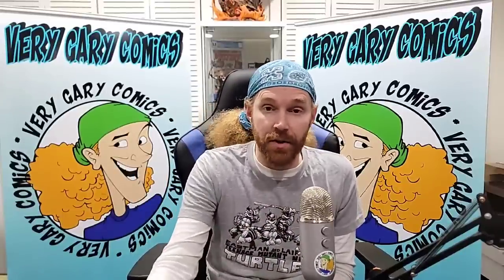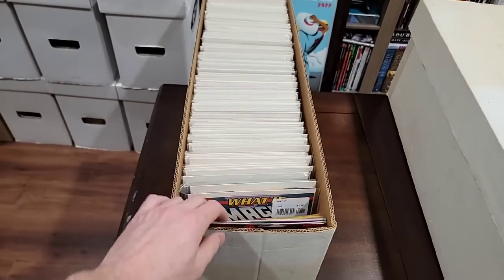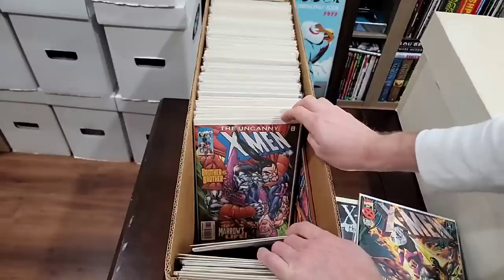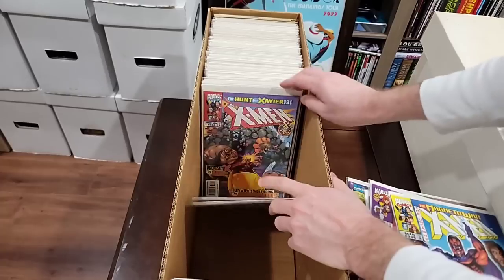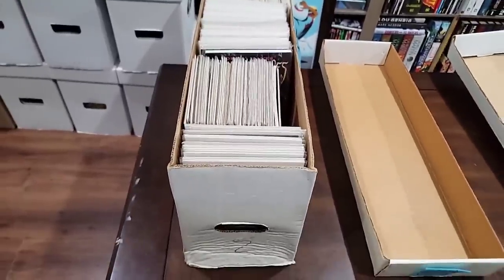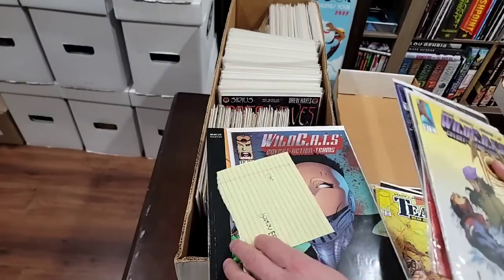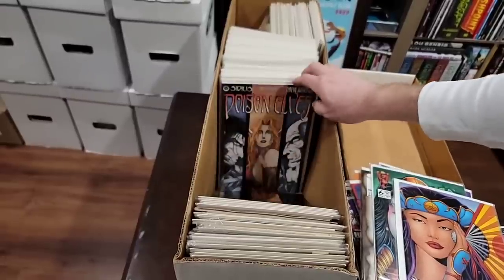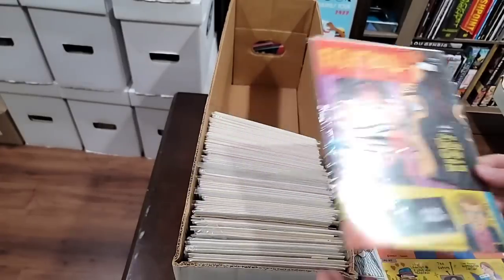Buying a Comic Book Collection Without Looking at it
I bought a collection without seeing it. We're going to go through it together a few boxes at a time.

FOLLOW ME ON THE FOLLOWING PLATFORMS FOR UP TO DATE CONTENT:

Whatnot:
verygary_comics

verygary_comics

verygary_comics

verygary_comics

Whatnot:
verygary_comics

verygary_comics

verygary_comics

verygary_comics